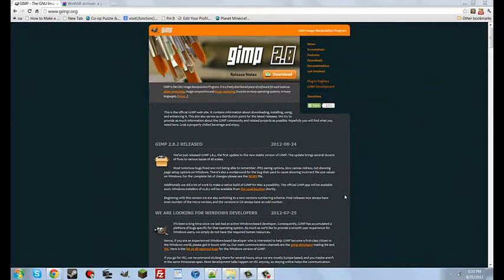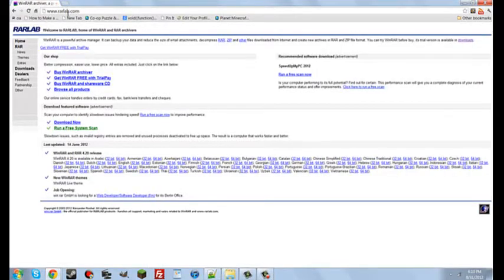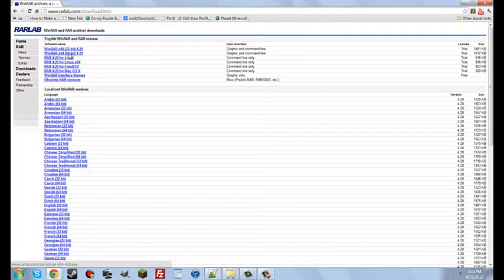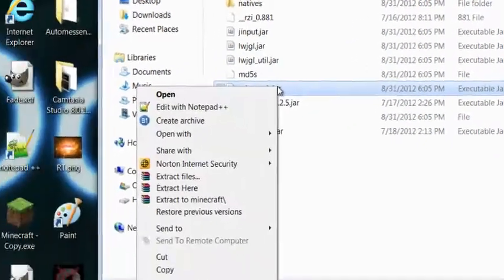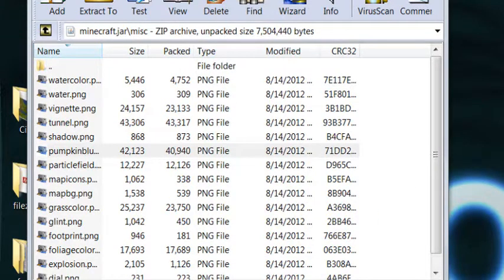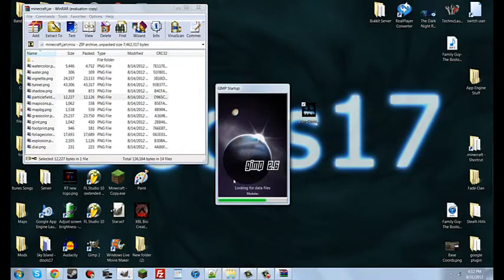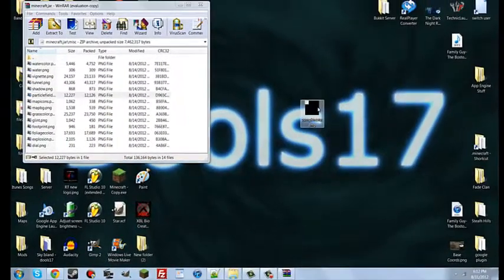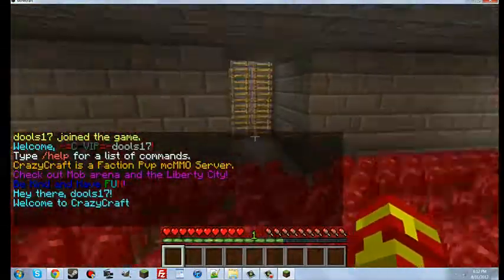How to Remove the Pumpkin Blur in Minecraft Tutorial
How to Remove the blur when wearing a pumpkin on your head in Minecraft. First Tutorial I've done so I Probably messed up a few things. If i did comment, and I will reply (hopefully) with the right answer.